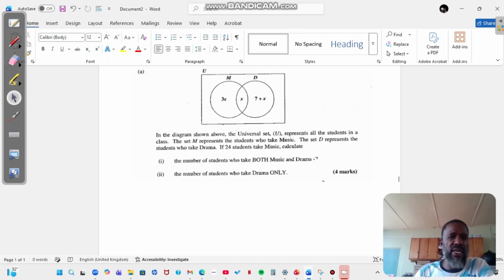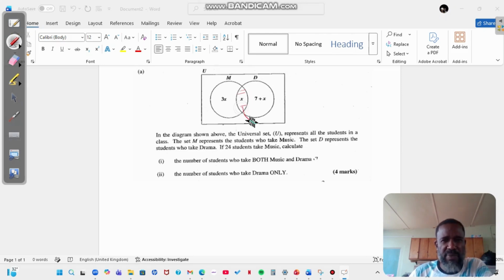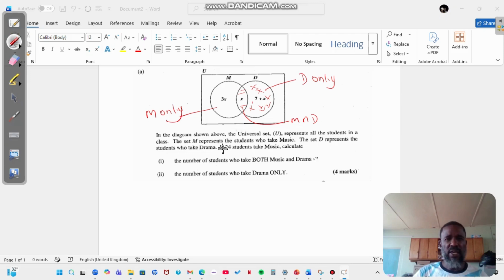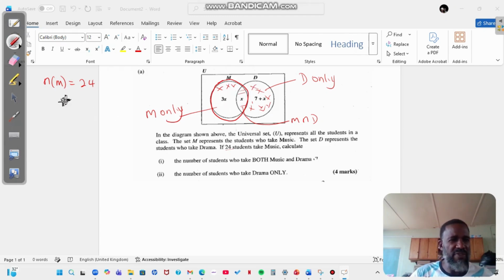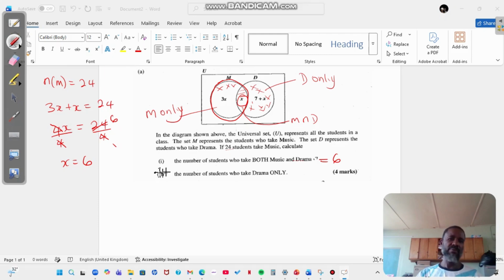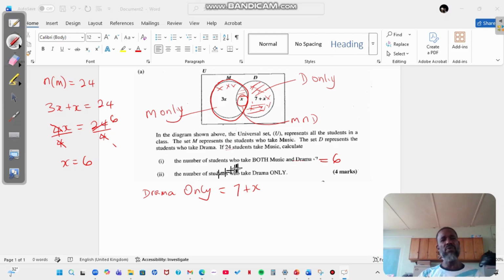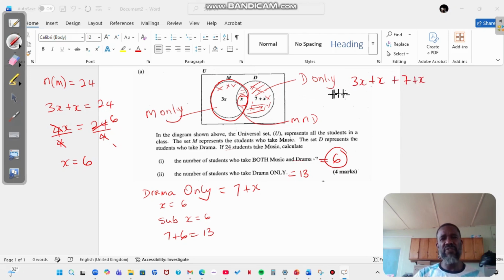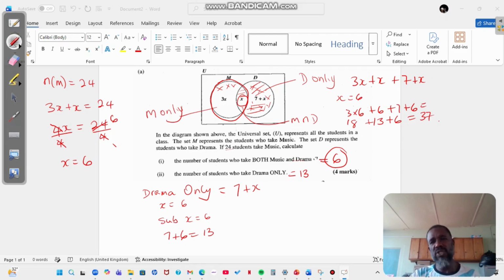CSEC Mathematics | Sets Made Easy | Solving Venn Diagram Questions Step-by-Step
📚 CSEC Mathematics | Sets Made Easy | Solving Venn Diagram Problems Step-by-Step

Struggling with Sets and Venn Diagrams? This lesson will guide you through the process of solving CSEC Mathematics questions using clear explanations and step-by-step methods.

In this tutorial, you'll learn how to interpret Venn diagrams, identify the different regions of a set, use given information to determine missing values, and solve examination-style problems with confidence. Whether you're preparing for a class test, SBA practice, or the CSEC Mathematics examination, this lesson will strengthen your understanding and improve your problem-solving skills.

🎯 In this lesson you'll learn:

✅ Understanding sets and Venn diagrams
✅ Union, intersection, and "only" regions
✅ Finding missing values in Venn diagrams
✅ Solving CSEC examination questions step-by-step
✅ Common mistakes to avoid
✅ Exam tips for earning full marks

This lesson is designed for:

CSEC Mathematics students
Anyone wanting to improve their understanding of sets

📖 Remember: Mathematics is learned through practice. Pause the video, attempt each question yourself, then compare your solution with the worked example.

👍 If this lesson helped you:

Share it with a friend preparing for the CSEC examination

📌 New Mathematics lessons are uploaded regularly!